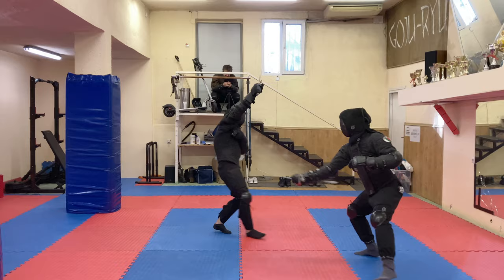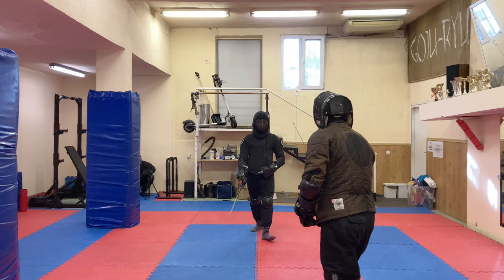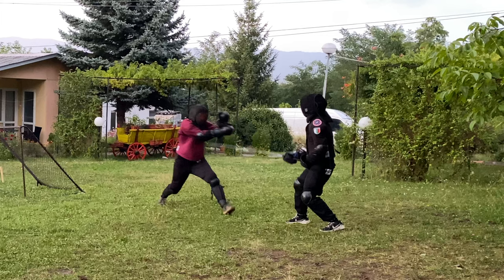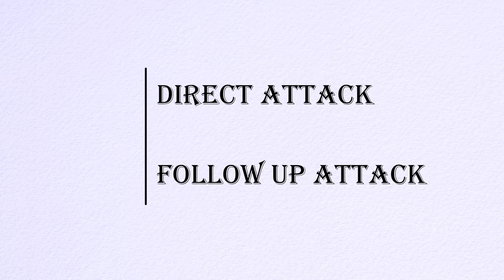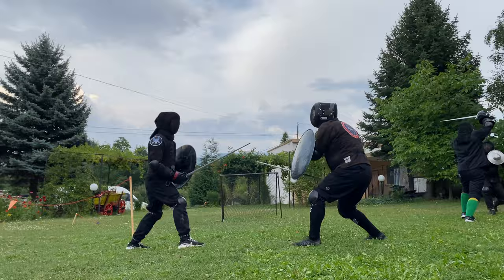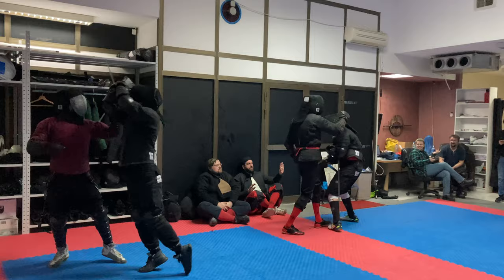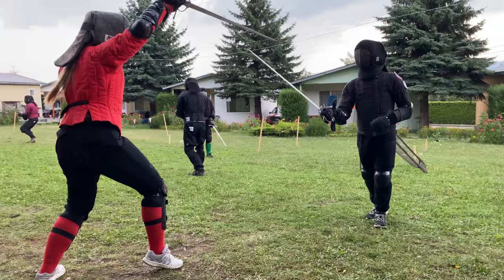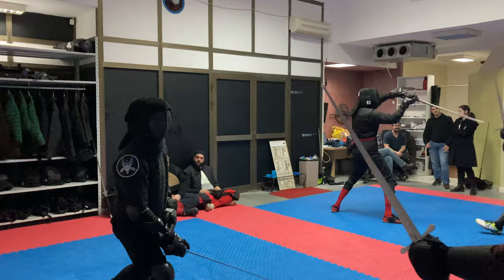Setting up attacks to low openings in HEMA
In this video I am presenting some basic principles on how one can attack the low openings of their opponent. I've chosen footage from my sparring sessions with different opponents and with the three main disciplines I study and teach - one handed sword, sword and buckler, and longsword.

You will be able to find some of the most common ways you can strike the legs, lower torso and lowered arms with some specifics provided for longsword and sword and buckler.

Angel Chernaev is a historical fencing instructor from Sofia, Bulgaria.

00:26 - lower openings
02:17 - attacking the lower openings
02:28 -direct attack
05:32-follow up action
10:33 - specifics with buckler
11:53 - specifics with longsword

Battles in the North event - with Borislav Krustev's workshop.

Ride the waves; Rock the game; Sports highlights; Sports rock